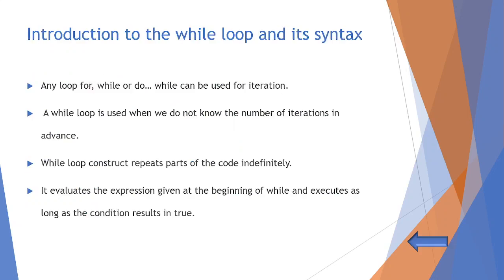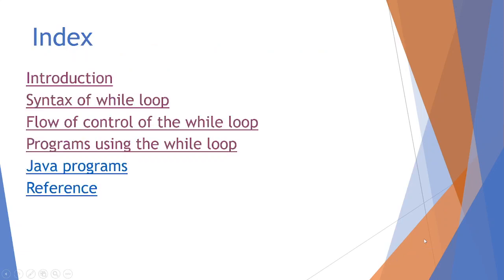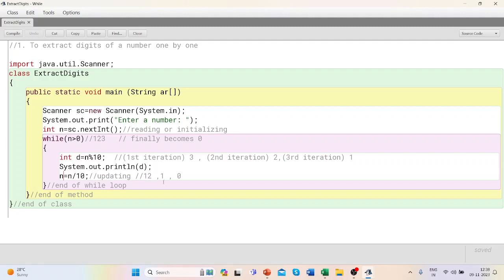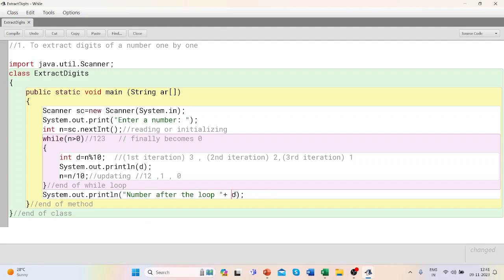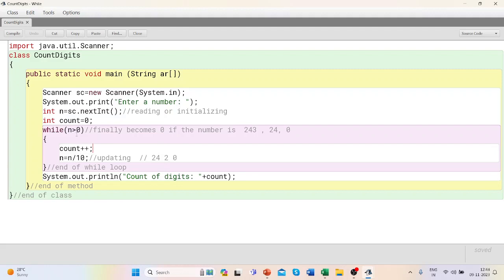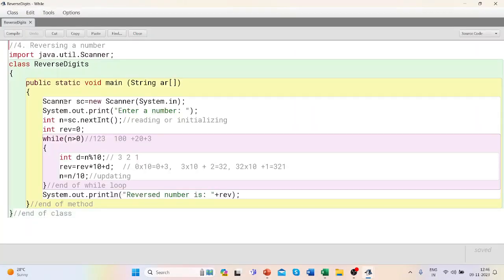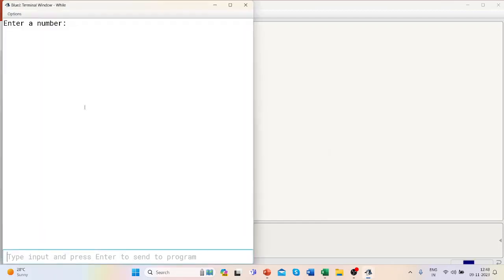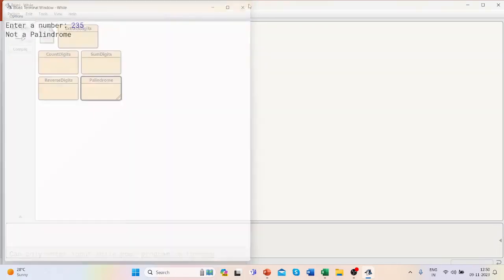Lesson 22 The while loop in Java - Extract, Count, Sum digits, Reverse and Palindrome of Integers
In this video, the while loop concept is explained with the help of five programs. They are Extracting digits of a number, sum of digits, count of digits, reversing a number and Check whether a number is a palindromic number or not.

Link to the Book - Basics in Computer Applications: